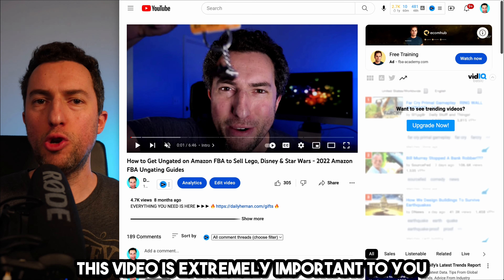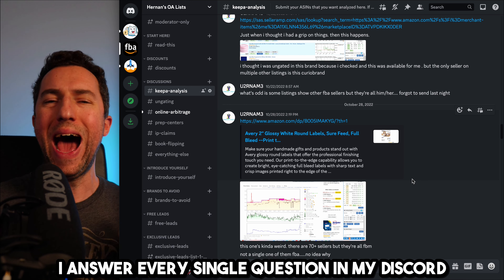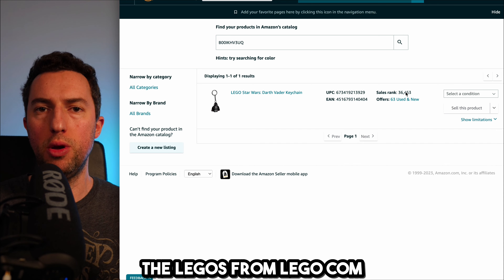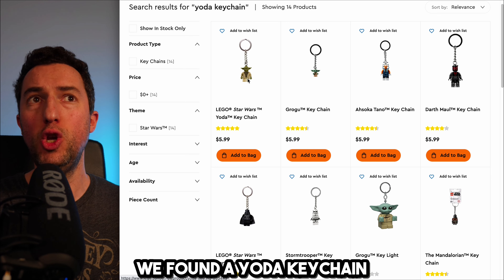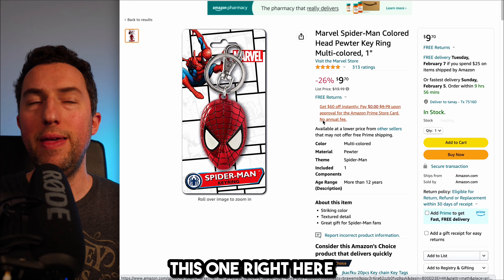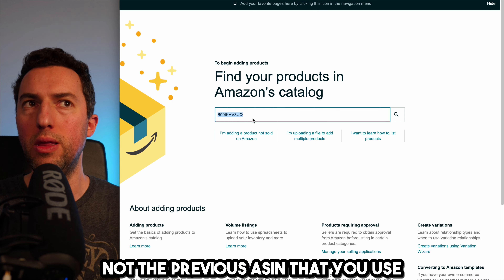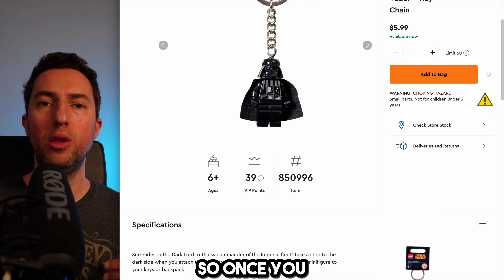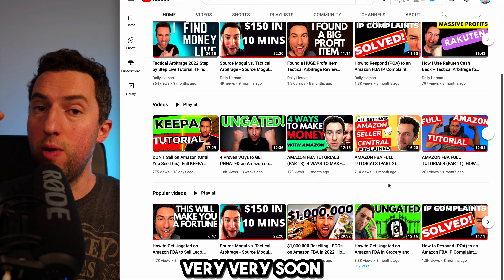How to Get UNGATED on Lego, Star Wars, Disney, Marvel for $0 (WORKING Method!) Amazon Ungating Guide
Today's Video:

Here's an UPDATED, working method to get ungated on Lego, Star Wars, Disney, and Marvel in 2023 for absolutely $0.

I show you how to use common sense to pick similar ASINs to the the one you already bought, so you can ungate 3 brands with the SAME product you buy. (instead of having to buy 3 different items).

More importantly, I tell you EXACTLY the 4 steps you have to take to successfully ungate. Many beginner sellers MISS THIS! If you follow this video, your chances to get ungated are almost guaranteed! (although there's nothing guaranteed with Amazon!)

I share EXACTLY how I find profitable products to resell on Amazon FBA, how to ungate categories and brands, and my proven techniques for doing Online Arbitrage to consistently source new, lucrative inventory.

Most importantly, I show you all the mistakes I made and the triumphs I had along the way!

🏆 My Goal 🏆
My goal is to show you EXACTLY how I make money with Amazon FBA with 100% FULL TRANSPARENCY. I remember just starting out and NOT HAVING A CLUE on how to move forward.

I wish there was someone out there showing me everything I'm showing you.

Whoever you are, I wish ONLY THE BEST for you, and I truly want to HELP YOU MAKE MONEY WITH AMAZON FBA and ONLINE ARBITRAGE. 🚀

👨 About Me 👨

My name is Hernan and I've been self-employed since 2014.

I'm a full time work-from-anywhere anytime-I-want Amazon reseller, and I LOVE IT. I truly have a passion for FINDING PROFITABLE PRODUCTS from my computer to resell on Amazon.

I see it as finding a treasure! I think it's truly a blessing to be able to work from home, spend time with my family, and take vacations whenever I want. I EXTREMELY GRATEFUL for it.

But...a word to the wise - making money with Amazon IS NOT EASY. It takes time, and there's a BIG LEARNING CURVE. I've personally seen many give up along the way...and it's a shame. If they would have continued, they would've probably been able to enjoy the FREEDOM they always craved.

I'm here to HELP YOU navigate through the MANY obstacles I faced myself, and hopefully I can make your own journey a little bit easier!